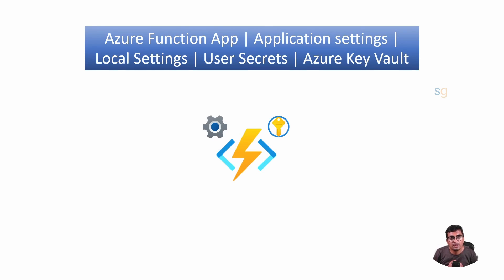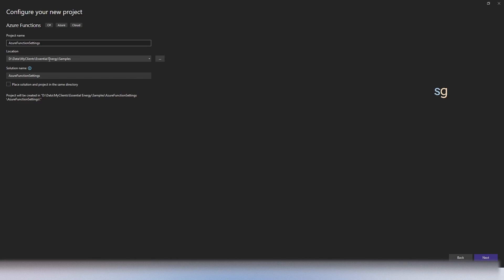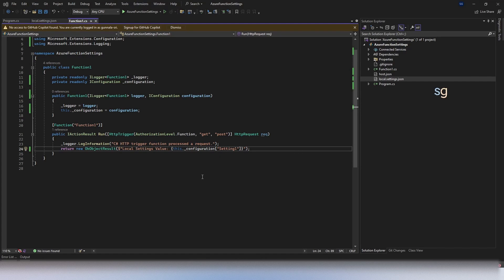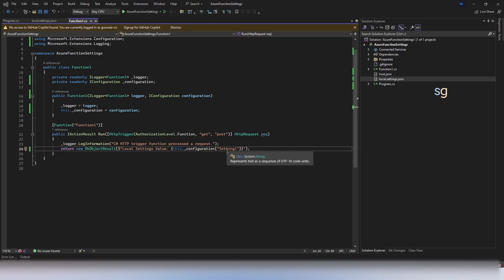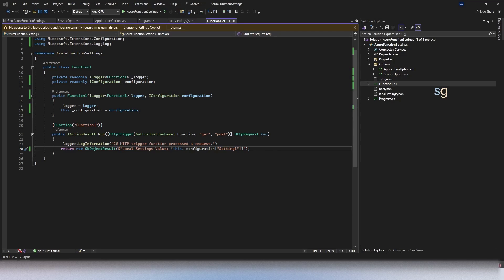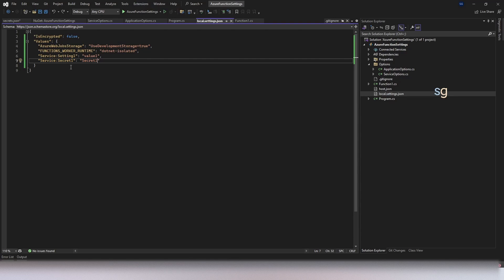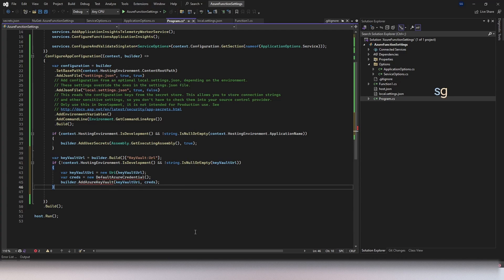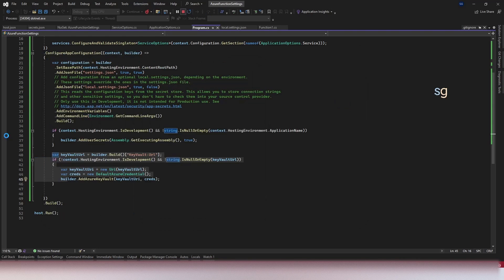Azure Function | Application settings | User Secrets | Azure Key Vault | Options Pattern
Developers working with Azure Function Apps often face challenges in managing application settings during development and testing, particularly when switching between local and cloud environments.

1. Efficient Management of App Settings: Discover best practices for handling your application settings.
2. Local to Cloud Transition: We begin with utilizing settings from local.settings.json, then transition them to User Secrets for local development.
3. Integration with Azure Key Vault: Learn how to securely move your settings to Azure Key Vault for cloud deployment.
4. Adapting Azure Function App to Configuration Changes: Gain insights on how your Azure Function App can smoothly adapt to various levels of configuration, ensuring both security and efficiency.

👍 Engage & Support: Found this video helpful? Share it with your network and help spread the knowledge!